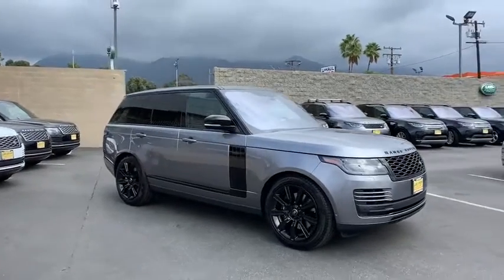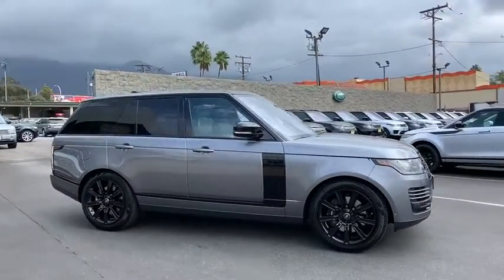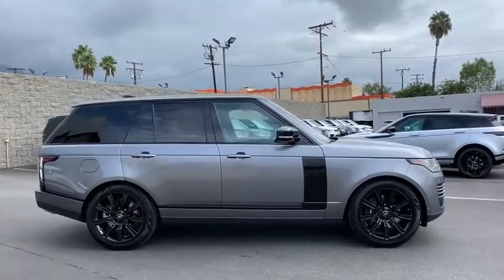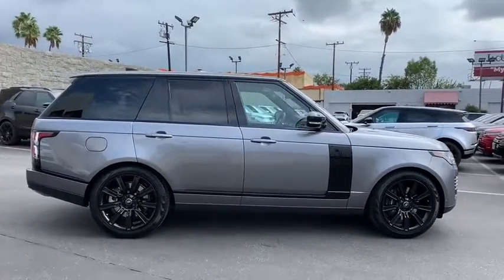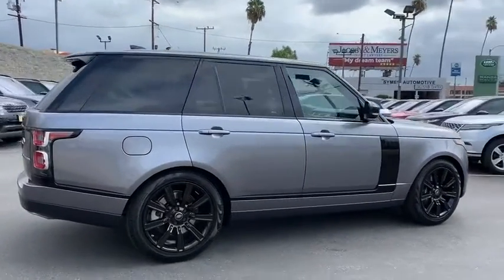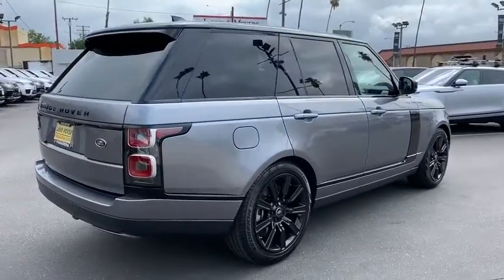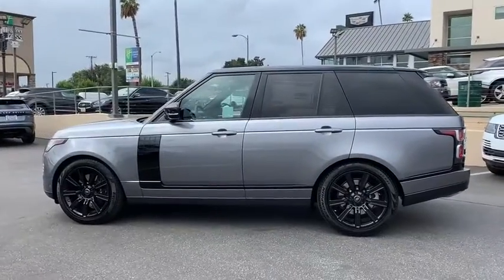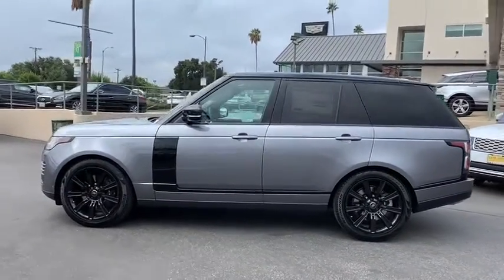2020 Land Rover Range Rover Pasadena, Arcadia, Monrovia, Alhambra, Los Angeles, CA R20140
Eiger Grey Metallic New 2020 Land Rover Range Rover available in Pasadena, California at Landrover Pasadena. Servicing the Arcadia, Monrovia, Alhambra, Los Angeles, CA area.
2020 Land Rover Range Rover HSE - Stock#: R20140 - VIN#: SALGS2RU8LA569924

Landrover Pasadena
3485 E. Colorado Blvd